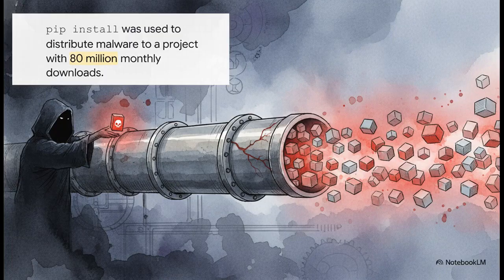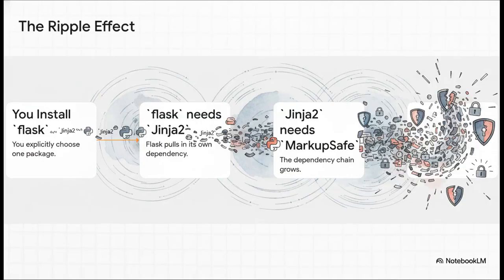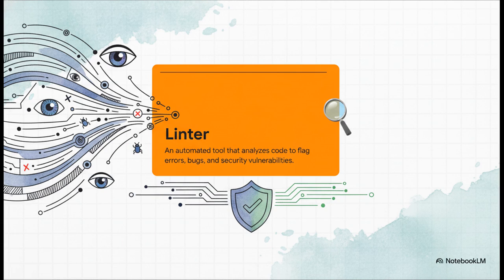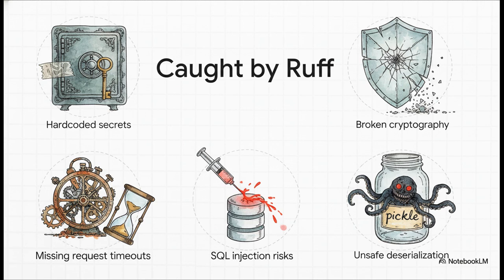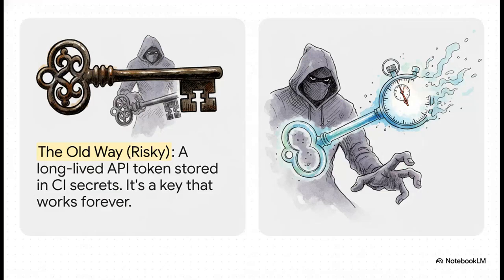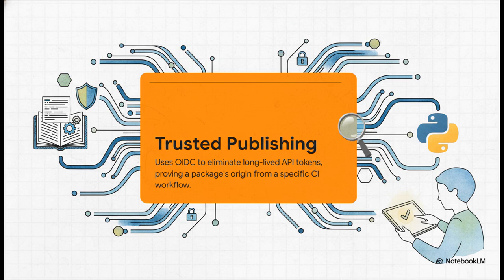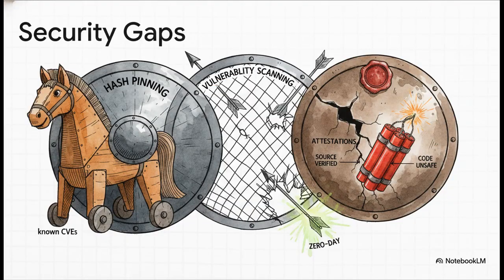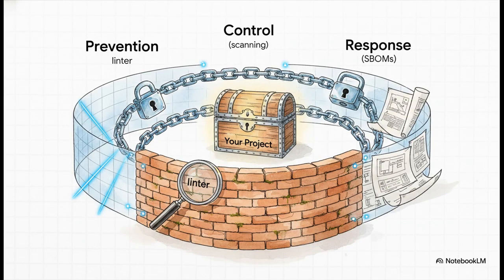Python Supply Chain Security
Defense in Depth: Python Supply Chain Security Guide

This guide outlines a comprehensive defense-in-depth strategy for securing the Python software supply chain against increasingly sophisticated attacks. It emphasizes that relying on a single security control is insufficient and advocates for a layered approach starting with automated linting to catch internal coding errors. The author recommends pinning dependencies with cryptographic hashes and using tools like uv or pip-audit to prevent tampering and detect known vulnerabilities. To ensure transparency, the text suggests generating Software Bill of Materials (SBOMs) and adopting Trusted Publishing via OIDC to eliminate risky, long-lived API tokens. Finally, it explores advanced protections like package attestations and delayed ingestion, providing a structured roadmap for developers to mature their security posture over time.